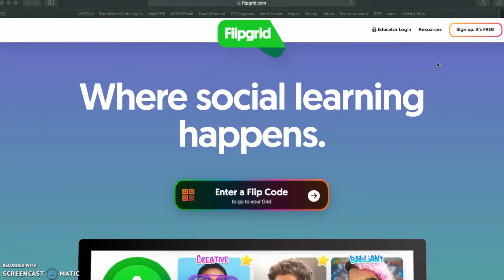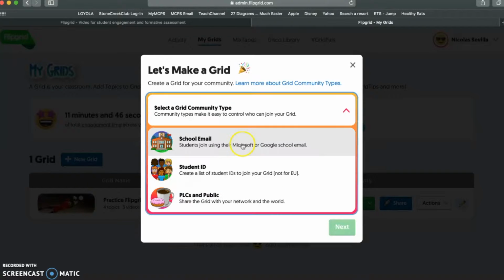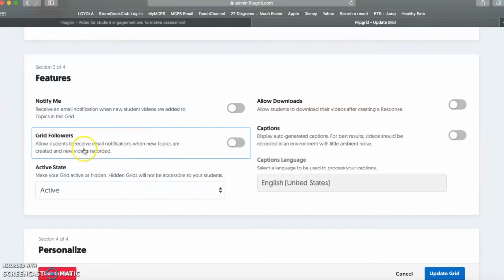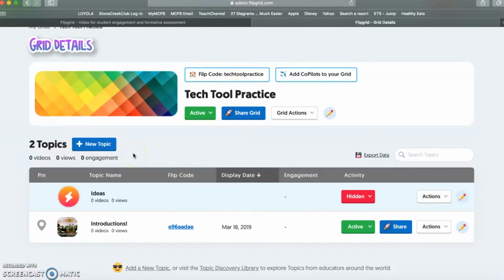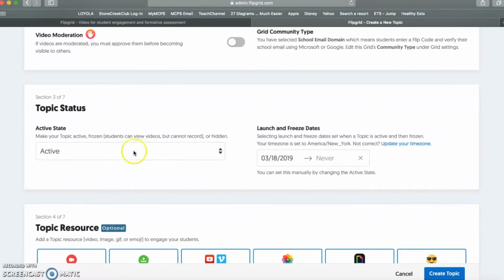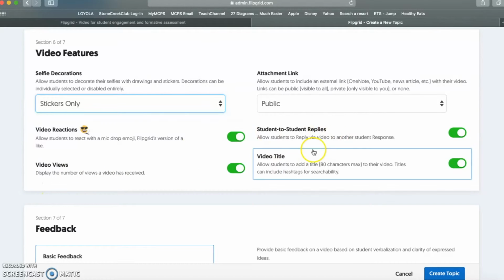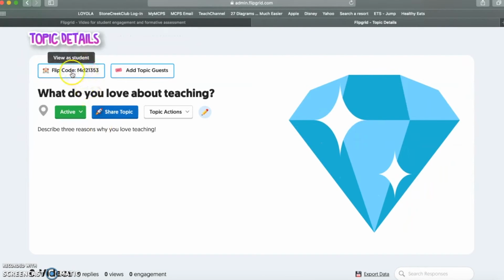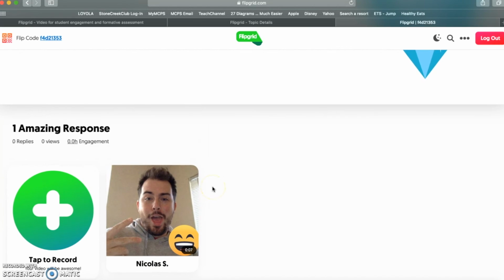Sevilla Tech Tool PD Session 2 - Flipgrid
This video covers the following material:
- Setting up Flipgrid
- Creating a Grid
- Creating Topics
- Modifying conditions of topcis
- Students posting a video